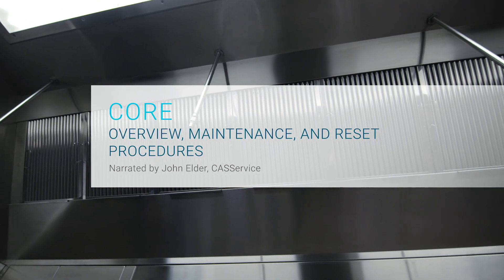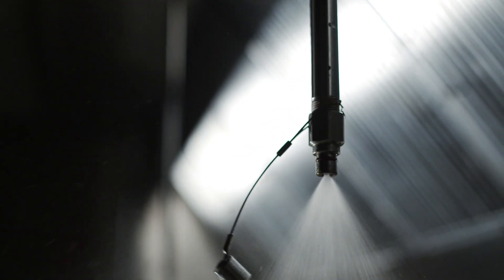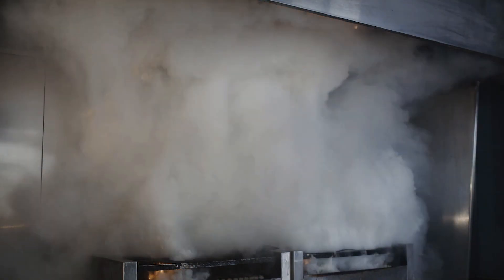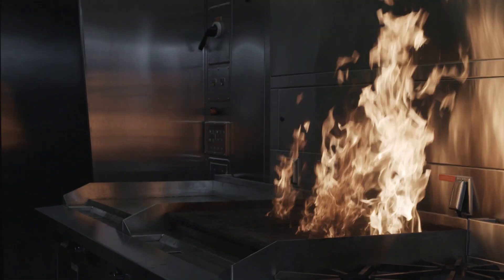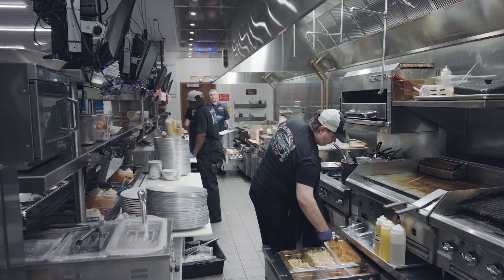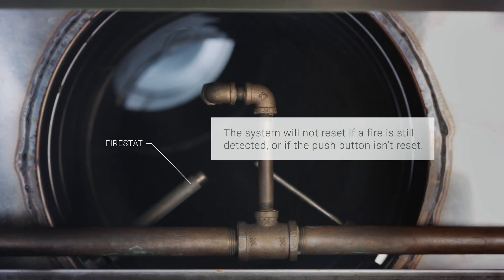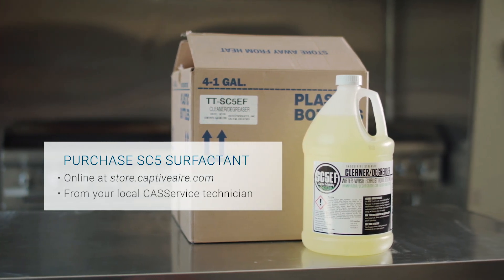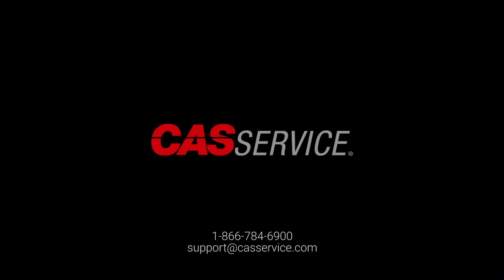CORE Fire Protection Maintenance and Reset Procedure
CORE Fire Protection is CaptiveAire's state of the art water-based fire suppression system. CASService explains how to maintain your CORE system daily for maximum performance and fire safety, as well as how to reset CORE in the event of a system discharge.